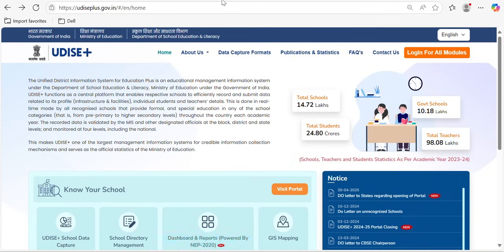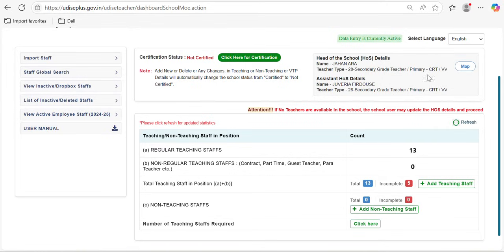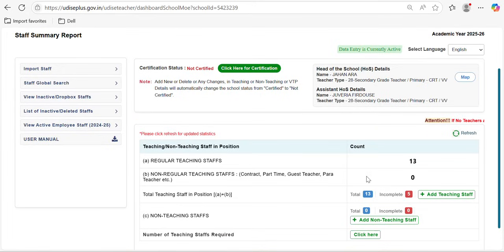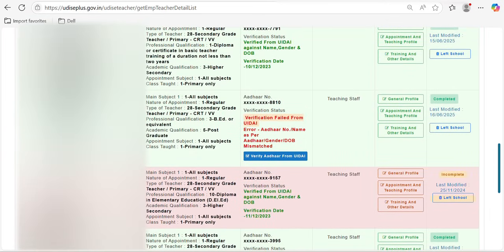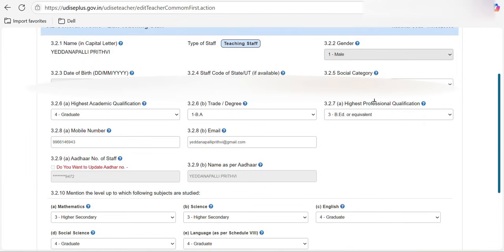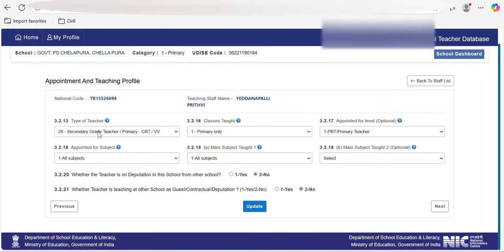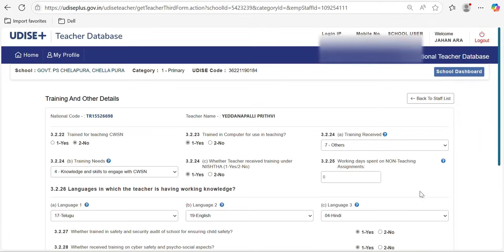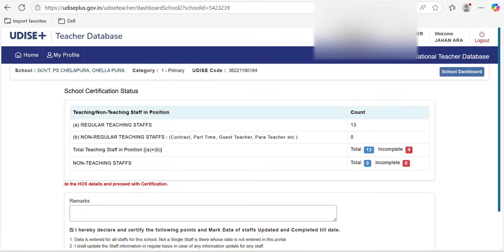How to Update Teachers Data in UDISE+ Portal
This video explains how to update the teachers data in UDISE+ portal by school user.